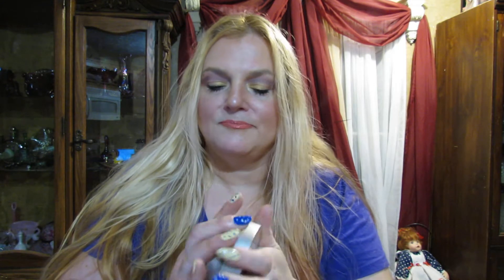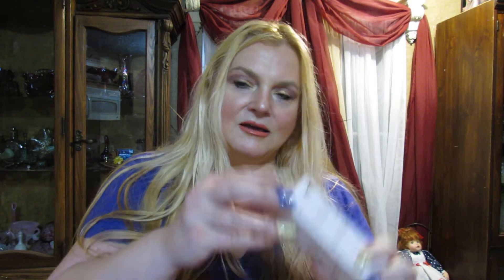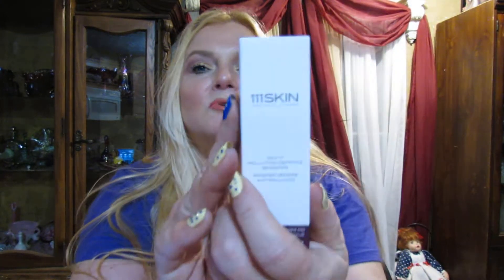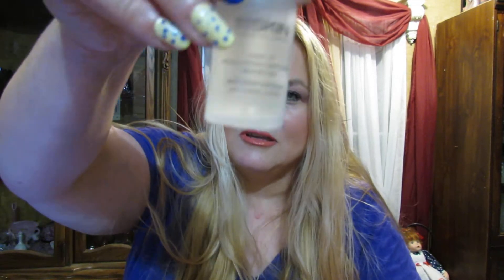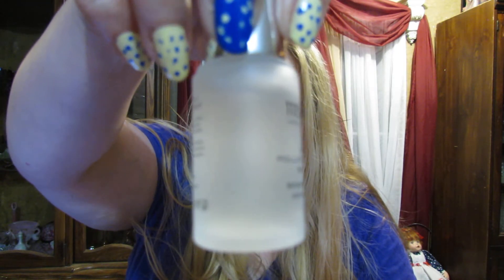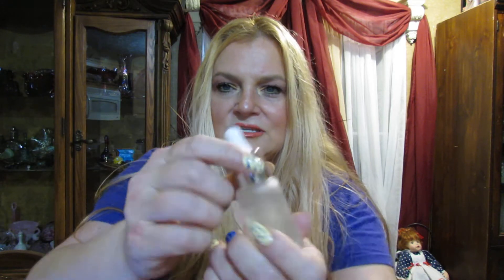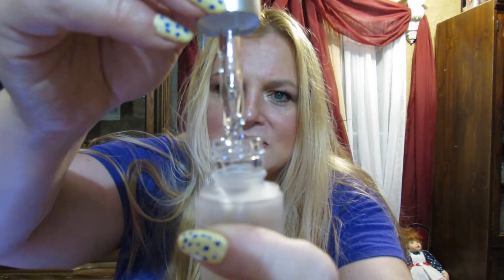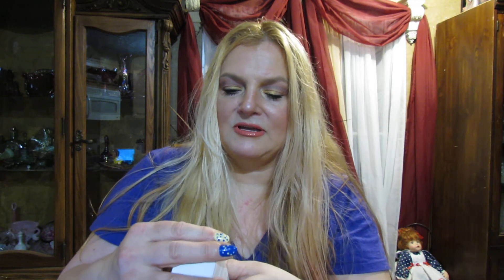Boxycharm base box July 2020 unboxing...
I also support all the smaller channels that I come across. I do unboxings as well as other beauty related matter and plan to do many other things as I get into this more.

Would you like to get ipsy?

How about boxycharm?

Glossybox
Use this link to get usually $5 off your first month. If you have trouble let me know as I work these kinks out.

shoedazzle get 1st pair of any shoes on their site for $9.99

get the allure box for $15 a month. 1st box is usually only $10. And there is usually a very nice gift for new subscribers. I love this box,

splendies choose if you want all thongs, all regular panties or a mix. First package of 3 are half off with code June50. If that doesn't work let me know and I will find a code that does. Here is the link to join.

Fabkids get the 1st 2 pair of shoes for $9.95 right now. You can also get other discounts when placing your first order.